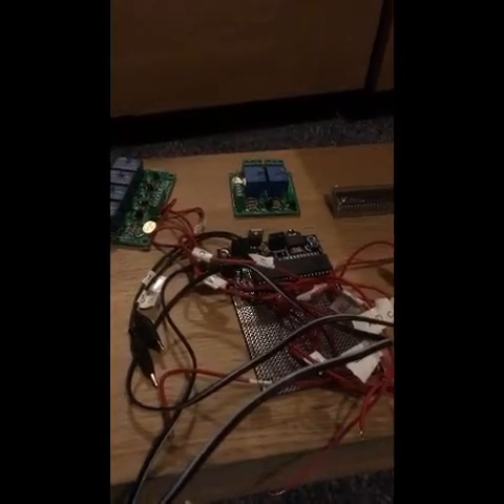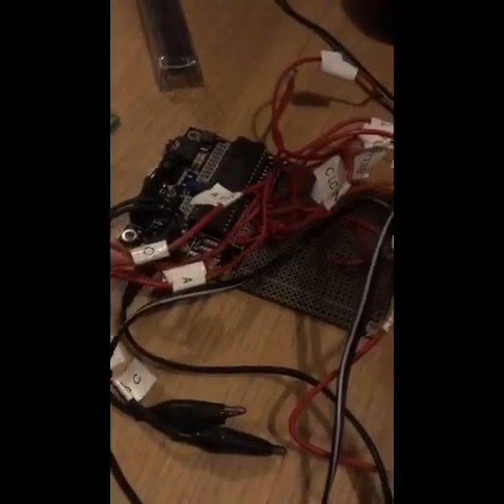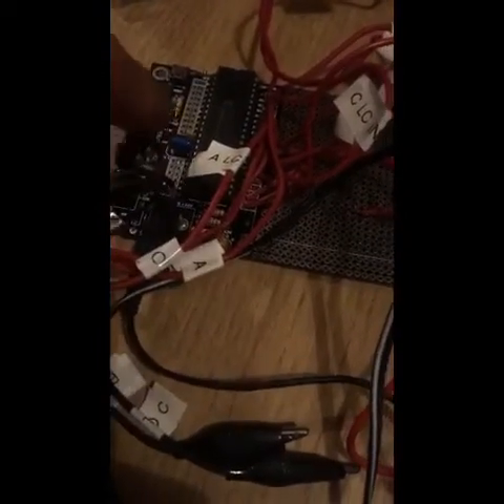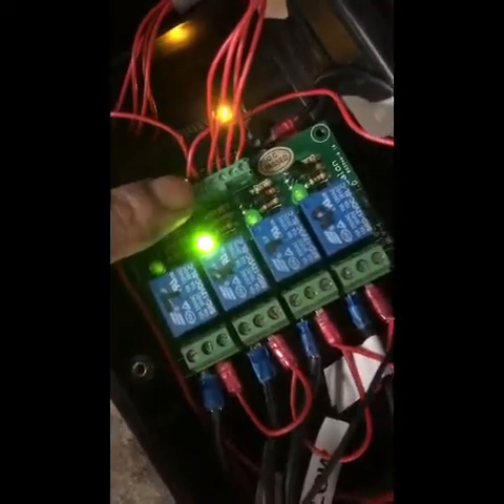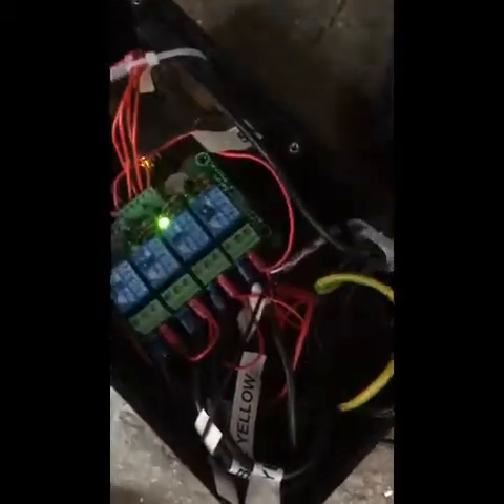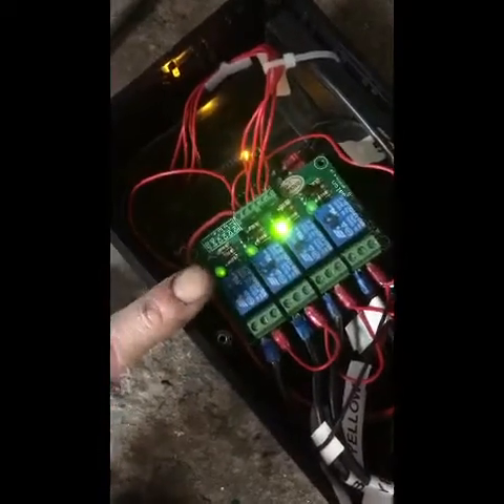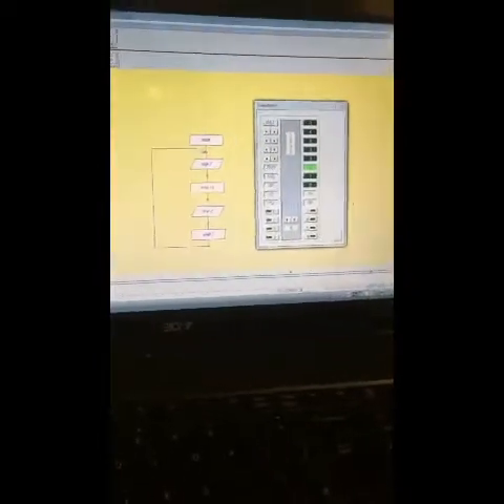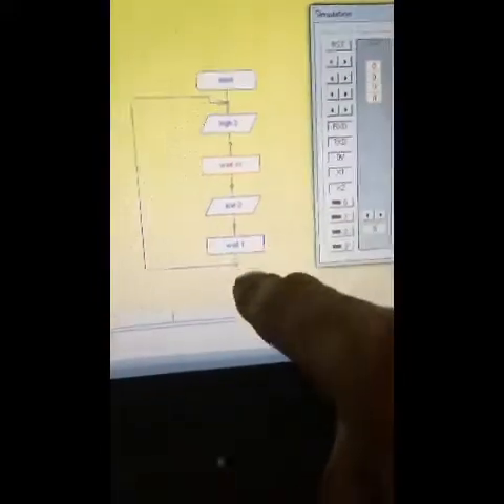Microcontroller operation of a display signal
A little project to animate my display signal, using microcontrollers, something I last did about a decade ago.

The programme and chips are the PIcaxe type available from the internet easily.